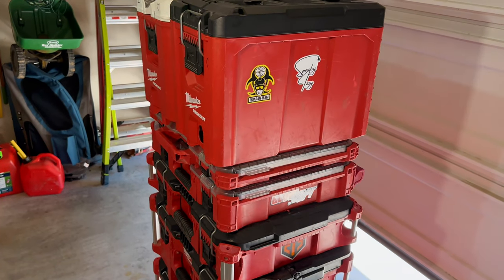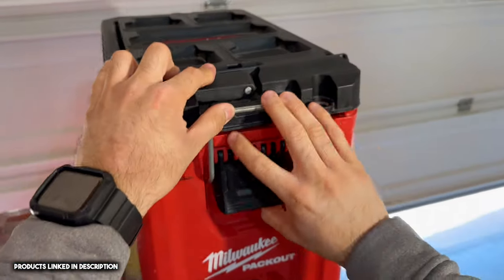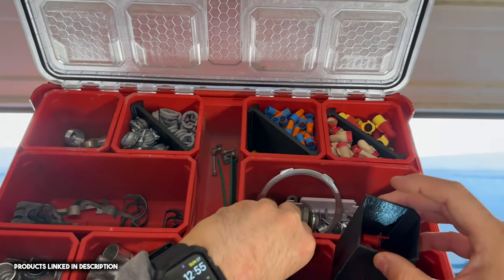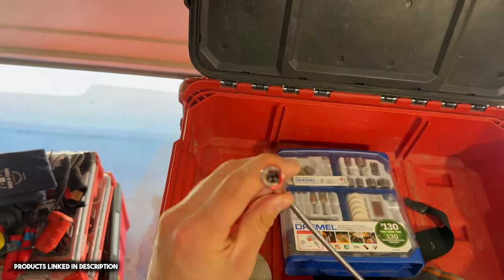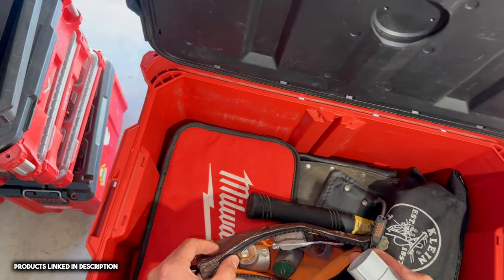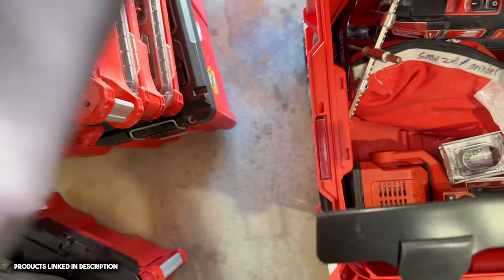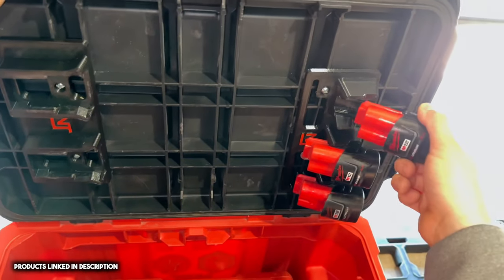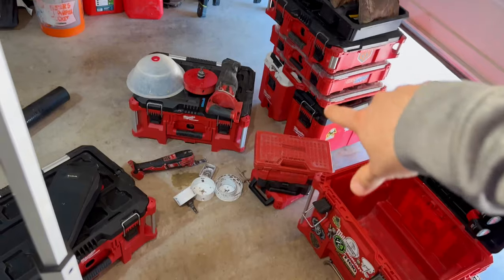What's In My Packout? | Electrician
🔗🔑 DISCOUNTED LINKS🔑🔗

⚡️Sparky Izzy’s Favorite Items!